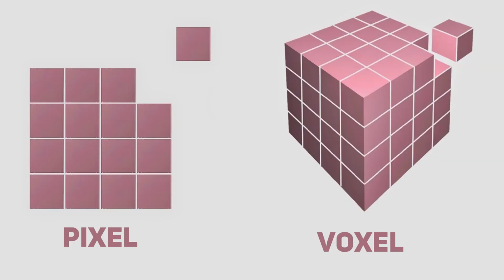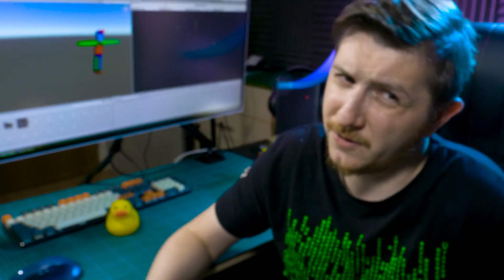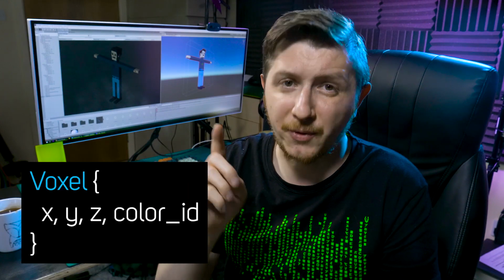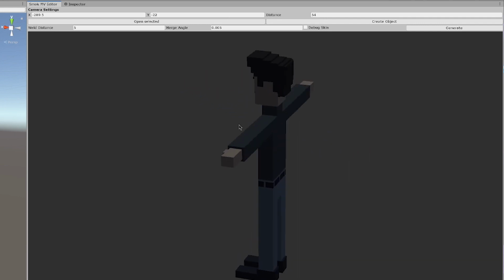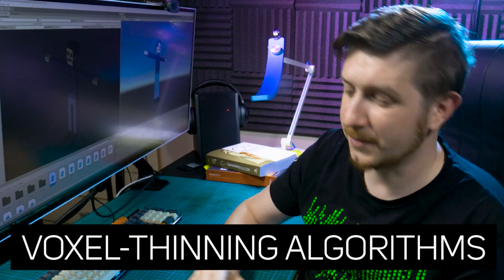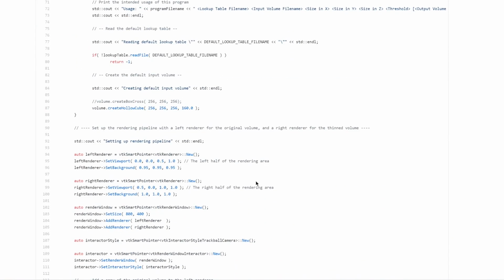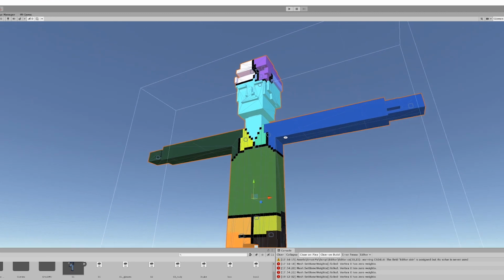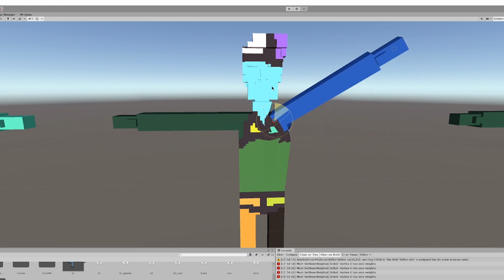Algorithm to create bones for character animation?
Tedious preparation of game characters - could it be automated with coding? In this AA meeting (Animation Automation) I show how I dealt with the problem. The long way.

I really enjoy simplicity in games, and when it comes to graphics - pixelart is my style of choice. However I wanted a 3d world, and for that we of course need 3d graphics. 3d version of a pixel is called voxel, and represents color data in a 3d grid. Voxels aren’t new and there are a lot of tools available to create voxel graphics. The one I like the most is called MagicaVoxel and is available for free.

So I open up magicavoxel and I design this character I’ll be using. If you had freedom to play whoever you want - who would you choose?

Okay, so here is the model I’ll put into my game. You might not know this but MagicaVoxel format is available openly and you can parse it. It contains many things, but most importantly: every voxel is represented by position (x,y,z) and color id. I’ve read that into memory of my code and produced a static model. If you’re curious how I’ve done it - there is another video for that. Now here comes the tricky part - how to make this thing move?

Computers don’t understand the world like we do, so just telling them “move that hand” isn’t going to work. What you see here is actually a collection of colorful triangles that creates an illusion of a character. And it’s quite tricky to make those behave like a real person.

Here are three obstacles that I had to overcome:
* How to determine where exactly a character has arms, legs, head and torso, and more importantly: at which points they’re attached to each other?
* How to translate that information into bones and joints: bendy and not-so bendy things
* And finally: How to add this information back to the generated model in a way that 3d engine can understand and animate

I’m not gonna lie - these steps were quite hard to get right, and I spent much more time than I originally planned. I considered giving up more often that I’d like to admit, and honestly doing this manually for my small needs probably would be quicker.

First step, which is dividing our guy into sections may seem easy, but really it is not. What we’re starting with | is just a 3d array of points and some color information. We don’t care for colors, but we can surely figure out which points are close to each other and which aren’t.

I had multiple ideas how to properly do it - I could try and find where the model has right angles, or maybe try to find surfaces and detect the alignment of voxel clusters, but all that didn’t quite fit in my mental model. I have searched the internet far and wide to figure out a good solution and I found it - voxel thinning algorithms.

There are few of them invented over the years by mathematicians and computer scientists, and quite often they’re hard to understand and recreate in the code. After extensive research I’ve found one that’s going to work for me: OpenThinning. It’s fast, relatively simple and comes with a C++ implementation. Even better. So I took C++ code and rewrote it in C#, and it just worked. Look at this - almost like a skeleton, so it means we’re getting near.

I check how voxels are connected and I end up with a graph that represents all of the axes of the model. These aren’t bones yet - I need to somehow merge these 1-unit long connections between nodes into something that can approximate the bone.

First step is easy - just merge everything that is in a straight line. Then - just check which neighboring joints have angle close enough that they could be merged to form a simpler, less complex skeleton. Remember that we need this to be able to animate it later. All that is left to do is removal of some overlapping bones.

So we solved the second problem: we know where bendy joints and not so bendy bones are. This algorithm still cannot tell us which of these bones is an arm or a leg, but at least we know exactly where they start and end. Since we have a very rough skeleton - we could probably write some simple rules to come up with proper matching, but let’s focus on the third part of the problem instead: how to map bones to actual voxels we are getting from the magicavoxel?

Let’s start by saying exactly what bones are in this scenario: this is a relation between two points in space. I’ll use A* algorithm to traverse the voxel skeleton from one point to another to get a list of voxels that are the bone. To assign all voxels to bones we’ll just select all the neighbours of bone voxels and make it part of the same list over and over until we assign all voxels. There may be some overlap and that’s what we want.